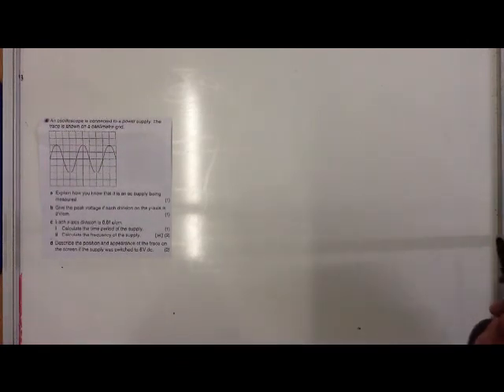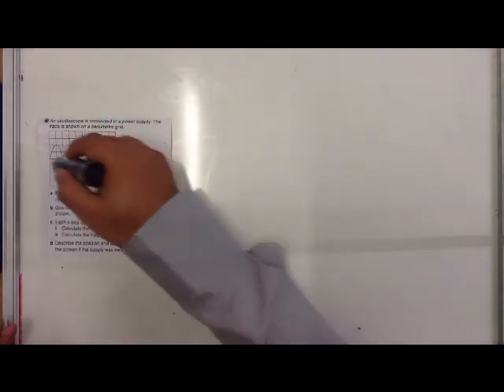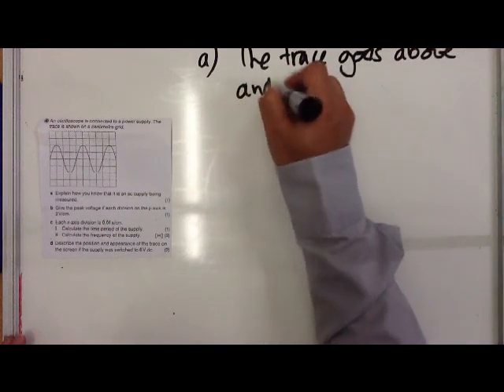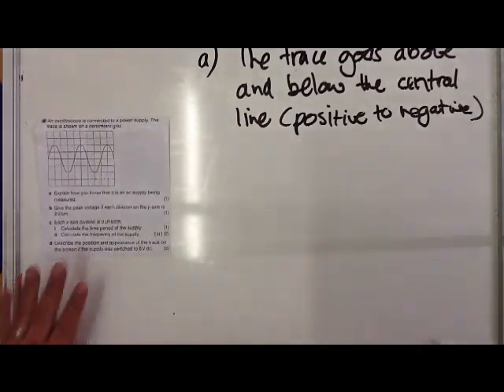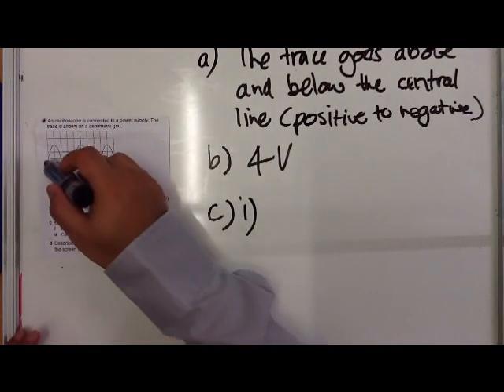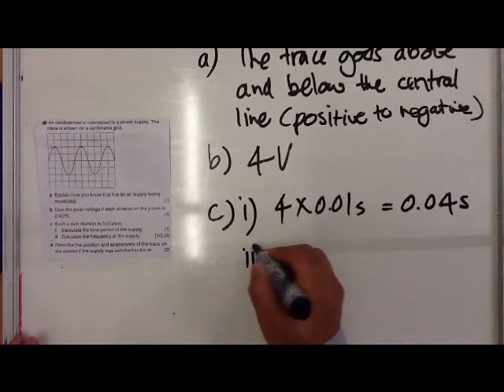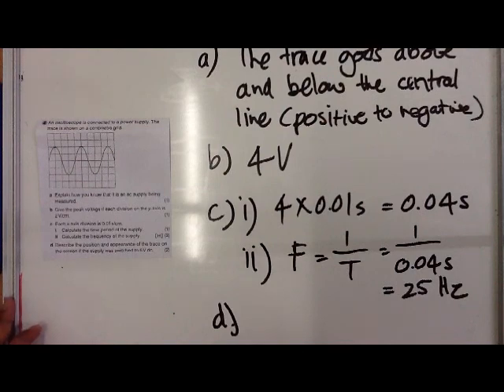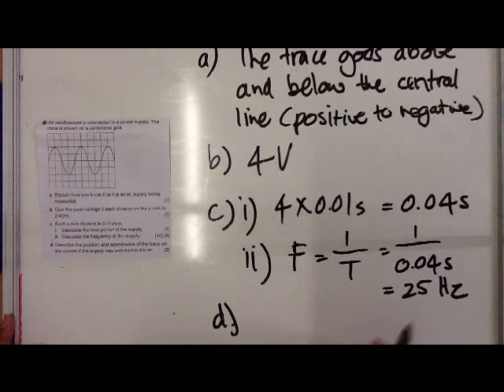Question: Voltages on a CRO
A worked solution to a past exam question considering voltages shown on a cathode ray oscilloscope (CRO).